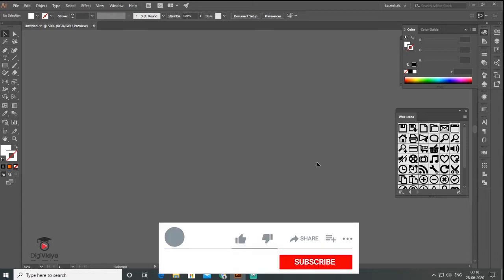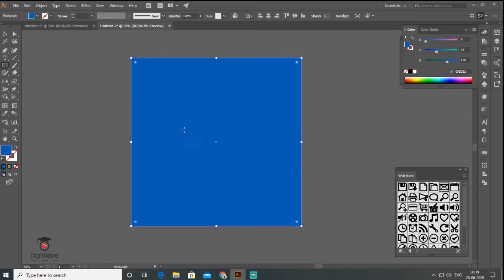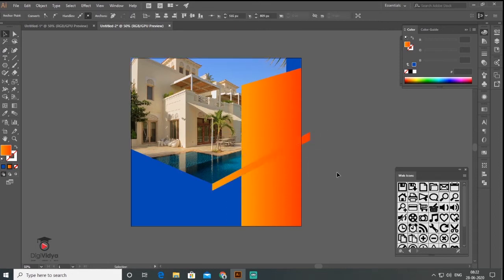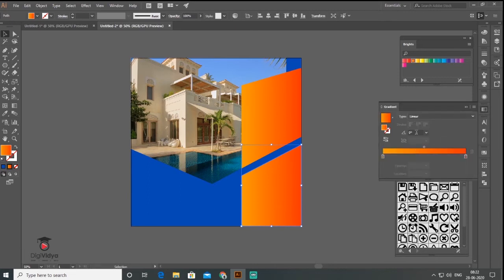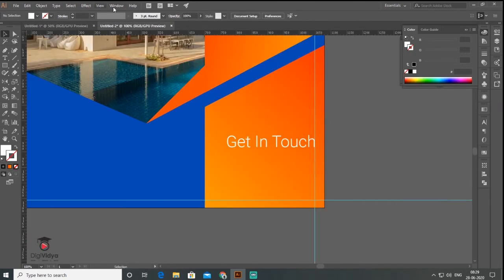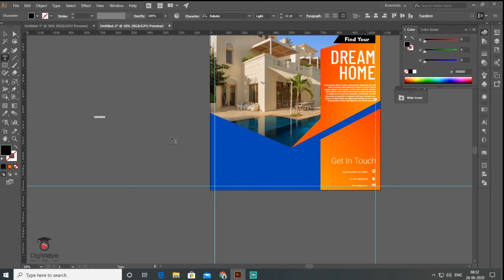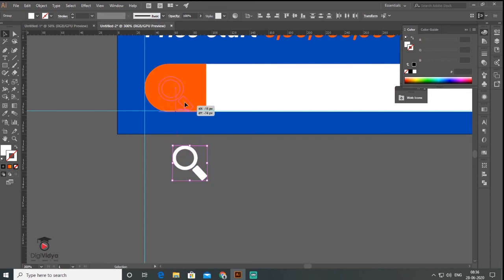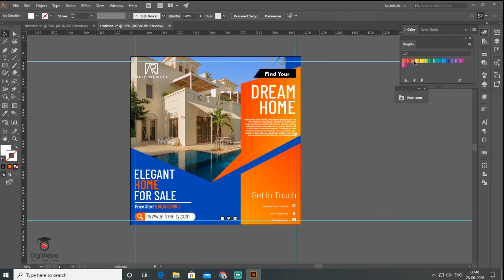Instagram post design | social media design in adobe illustrator cc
Want to increase traction on your social media profiles? Creating appealing and actionable social media graphics with these quick tips. After watching the video, start creating your own.
Sometimes your social media graphics don’t get as much traction as you'd like, even when using a template, so we've compiled an awesome list of quick but valuable tips to help you out without any design experience necessary.